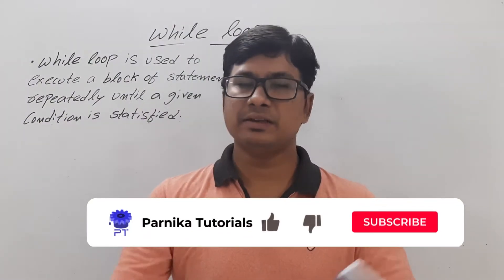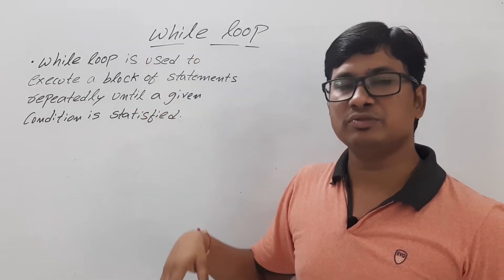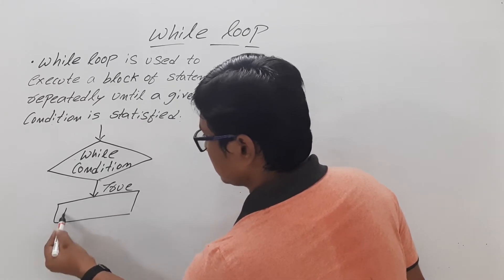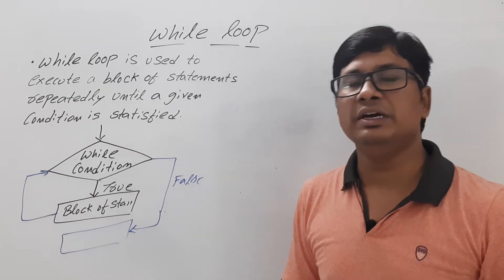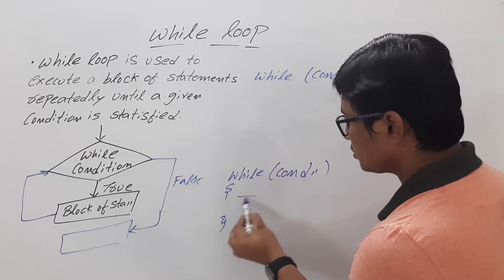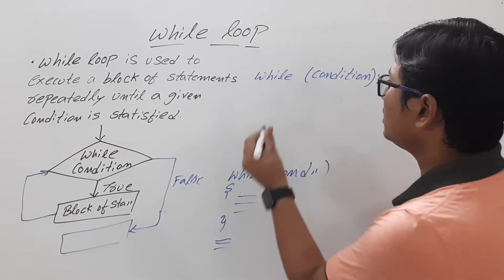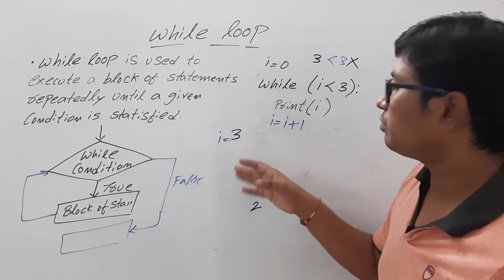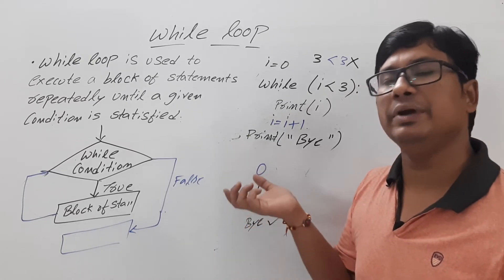L 19: WHILE LOOP IN PYTHON | PYTHON WHILE LOOP TO REPEAT CODE | PYTHON TUTORIALS FOR BEGINNERS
The while loop in Python is used to iterate over a block of code as long as the test expression (condition) is true.
We generally use this loop when we don't know the number of times to iterate beforehand.
Syntax of while Loop in Python:
while test_expression:
    Body of while
In the while loop, test expression is checked first. The body of the loop is entered only if the test_expression evaluates to True. After one iteration, the test expression is checked again. This process continues until the test_expression evaluates to False.
In Python, the body of the while loop is determined through indentation.
The body starts with indentation and the first unindented line marks the end.
Python interprets any non-zero value as True. None and 0 are interpreted as False.
00:00 - Introduction
00:21 - USE OF WHILE LOOP
00:52 - FLOWCHART OF WHILE LOOP
02:36 - SYNTAX OF WHILE LOOP IN C
03:23 - SYNTAX OF WHILE LOOP IN PYTHON
04:47 - EXAMPLE
08:03 - PYTHON PROGRAM TO COMPUTE SUM OF N NATURAL NUMBERS